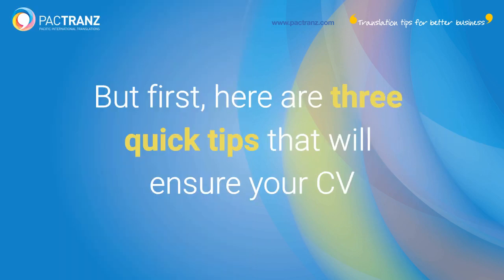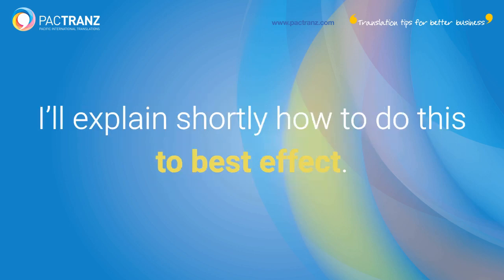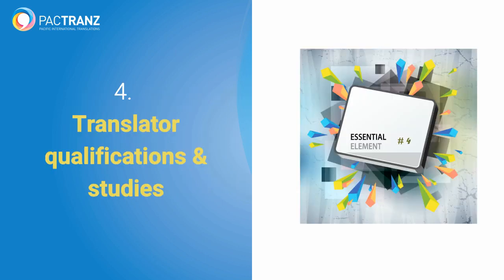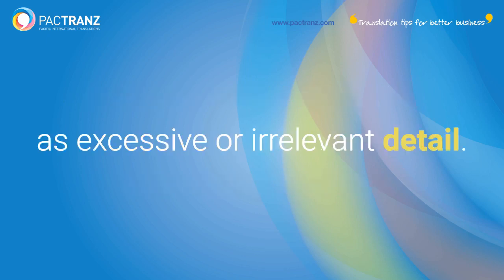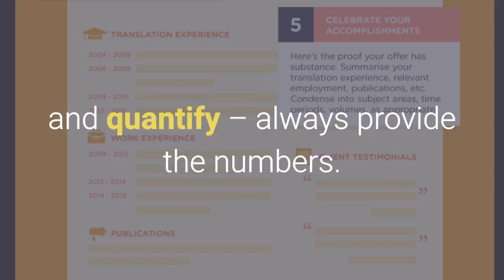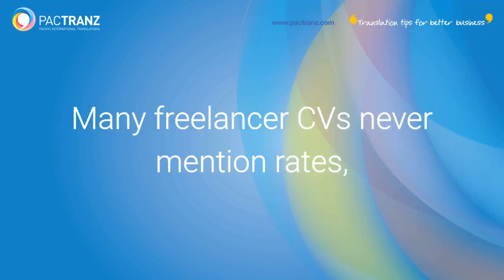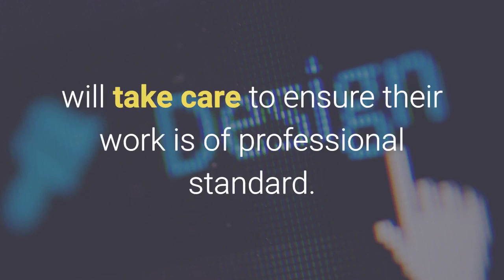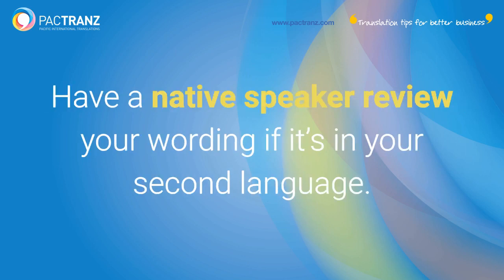Make your freelance translator CV zing: the easy step-by-step guide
This easy to follow and super practical guide will help you create a freelance translator CV the agencies will love.
We identify the 10 essential elements your CV should have, and explain how to handle each one - with specific suggestions on what and how much information to provide on each topic.
We include recommendations on a structure for your CV and how long it should be, and provide example and suggested wording that you can use or adapt.
If you adopt our guidelines you’ll get a translator CV that:
• Places all the key information right in front of the agency’s eyes
• Presents your information in a logical order
• Keeps it brief – because agencies won’t allocate much time to your CV
• Impresses with your professionalism of layout, wording, and marketing flair
And that will give you a freelance translator CV that will be far superior to most others that agencies receive.
This video is a shortened version of our related blog article which has further information, including answers to FAQs, recommended links, and an excellent free summary infographic